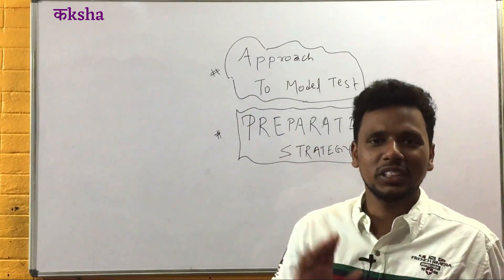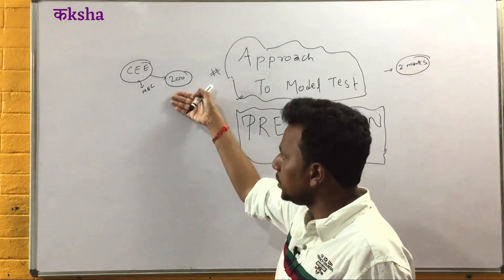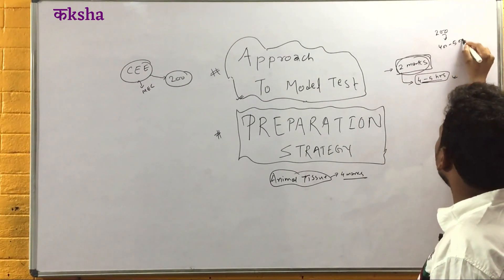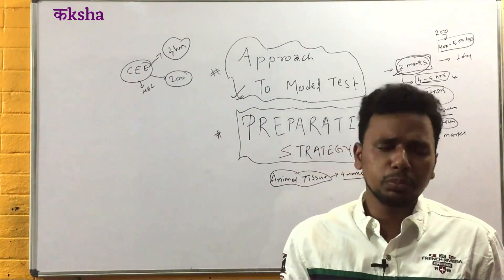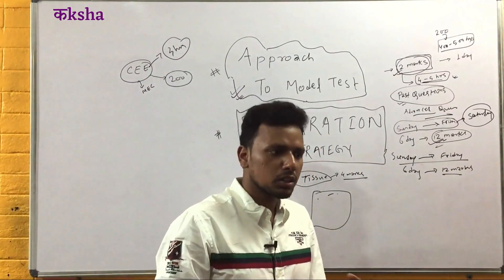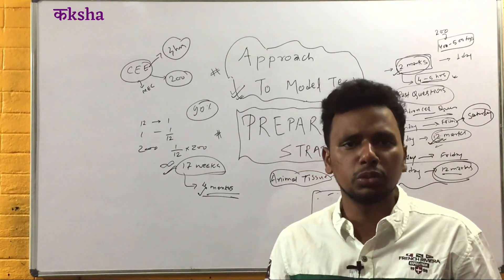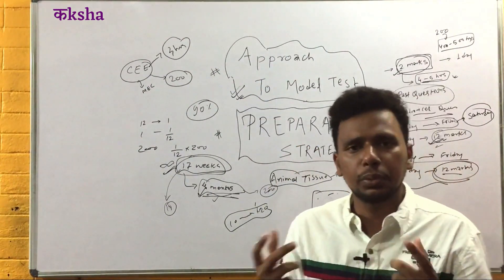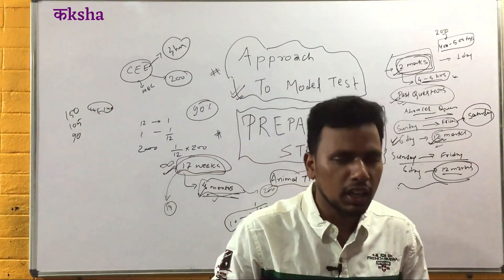CEE Preparation Tips by MBBS Scholarship Holder | MEC | IOM | Nirajan Yadav Sir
Let's get started with the journey of CEE & NEB preparation with कksha Online.
Free video course for CEE, IOE & NEB
CEE Physics | CEE Chemistry | CEE Zoology | CEE Botany | MAT
Engineering | IOE | MBBS | BDS | BSc Nursing | BASLP | B Perfusion Technology
CEE Online class | cee 2022 | cee entrance preparation | mbbs entrance | IOE entrance | Engineering entrance exam in Nepal.